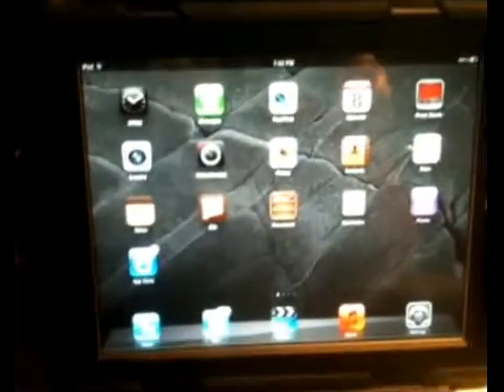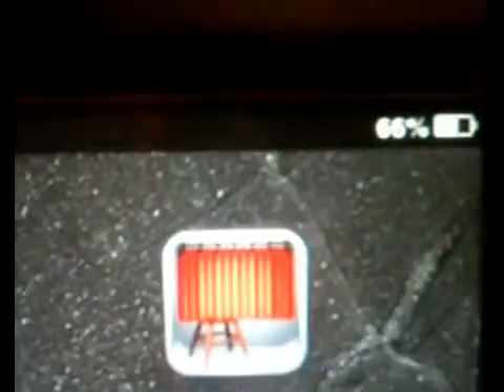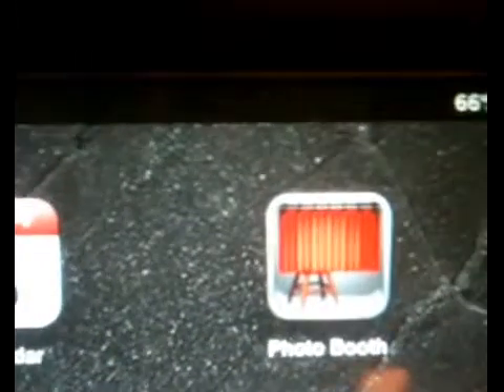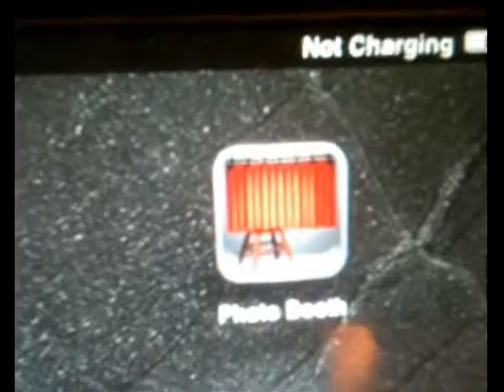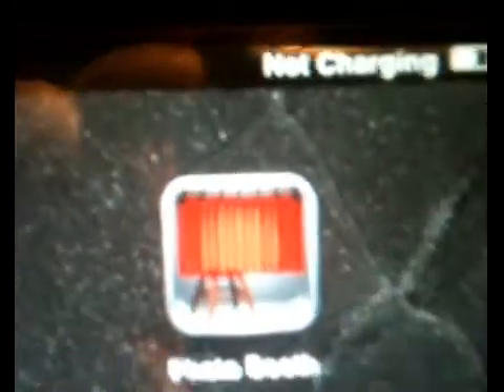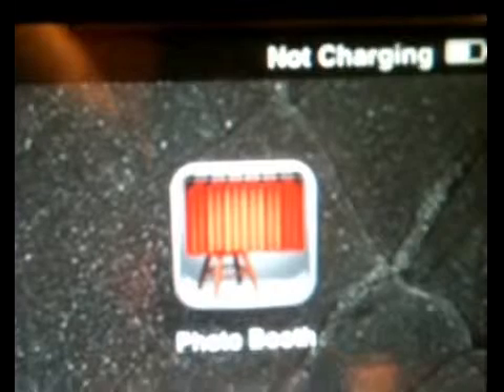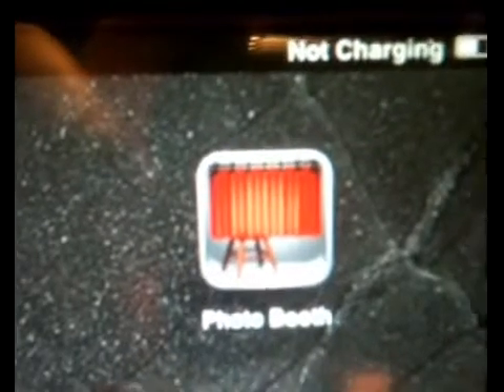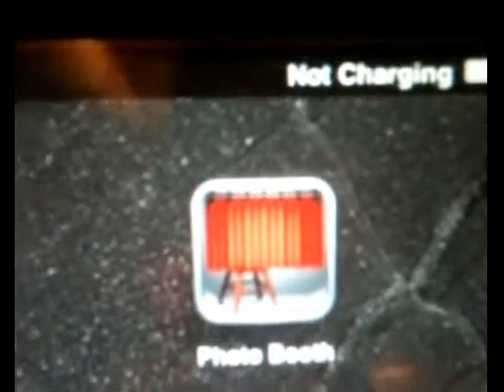HOW TO FIX IPAD CHARGING PROBLEM EXPLANATION / IPAD 1,2,3 AND Ipad MINI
UPDATED NOV 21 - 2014 DO YOU HAVE A PROBLEM CHARGING YOUR IPAD OR IPAD MINI USING THE COPUTER WITH THE USB PORT..PLEASE WATCH THIS VIDEO..IT WILL HELP U UNDERSTAND THERE  IS NOTHING WRONG WITH YOUR DEVICE"